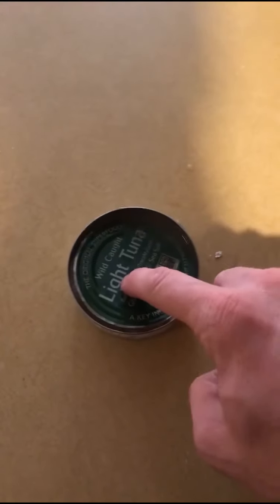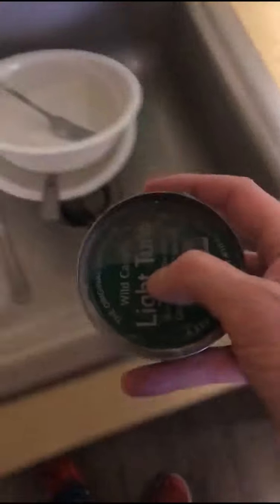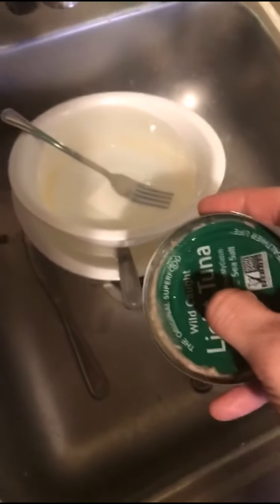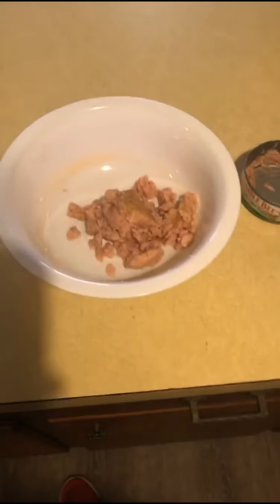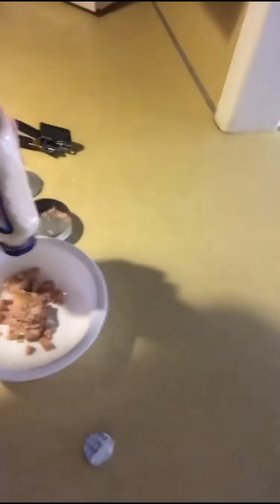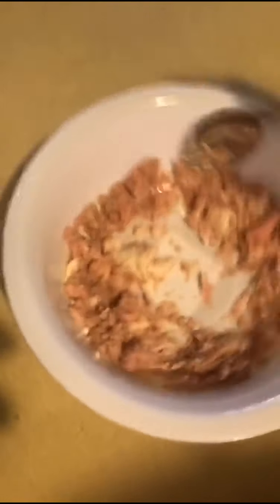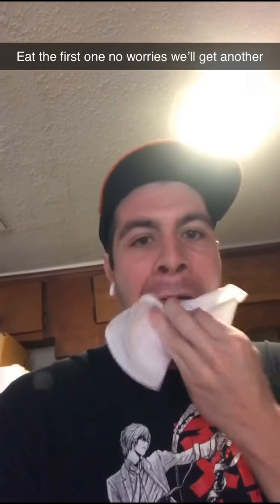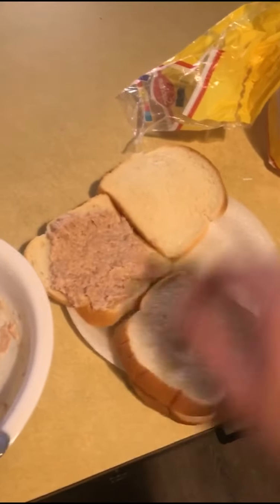Ch. 5 - “Tuna” 🥘CWK🥘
I guide you through the whippings-up of the chicken of the sea... TUNA! Enjoi! 🍱

Ch. 5 - “Tuna”

🥘Cooking With Kyle🥘